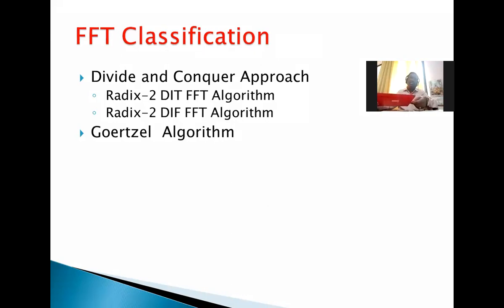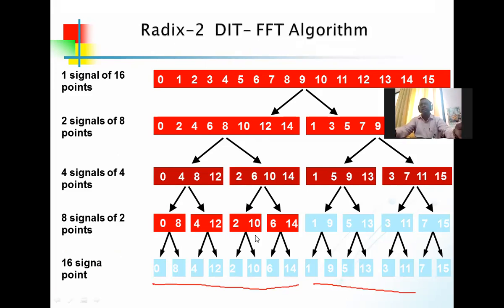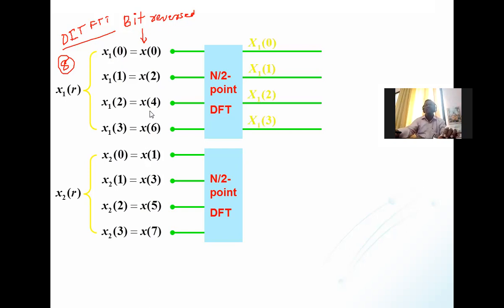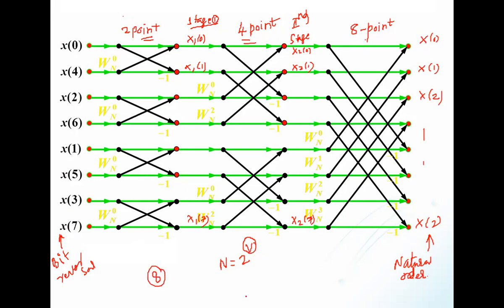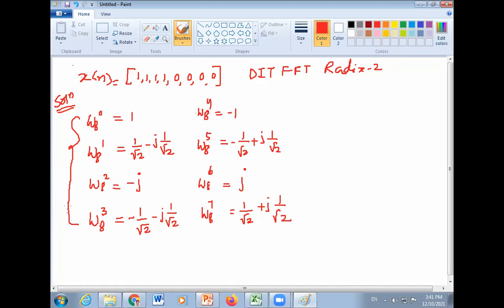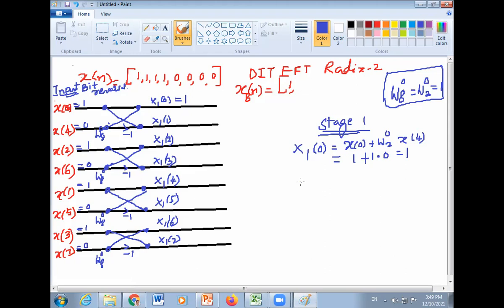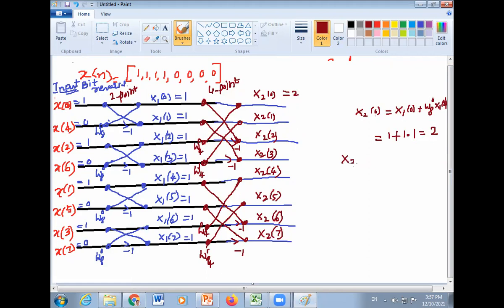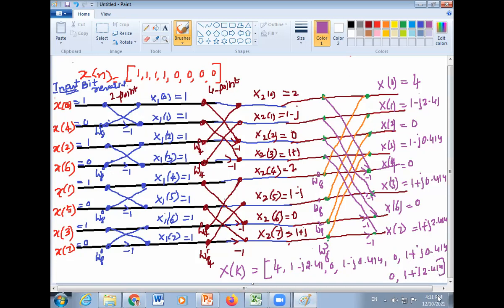DIT FFT 10 12 2021